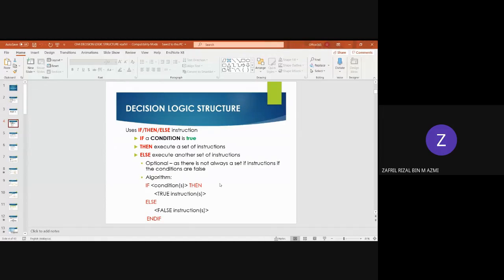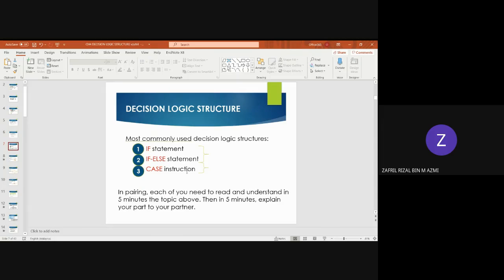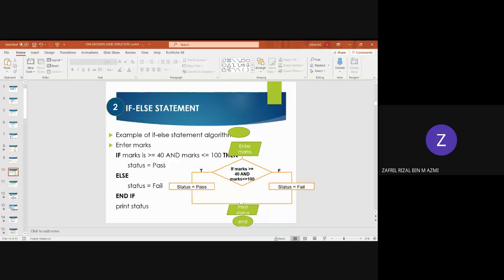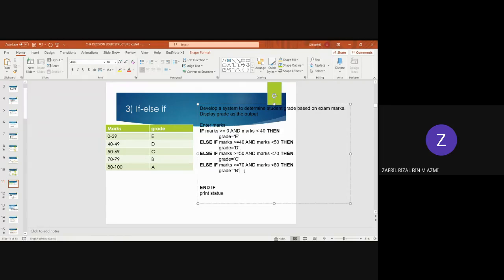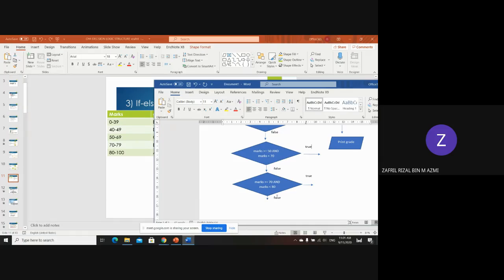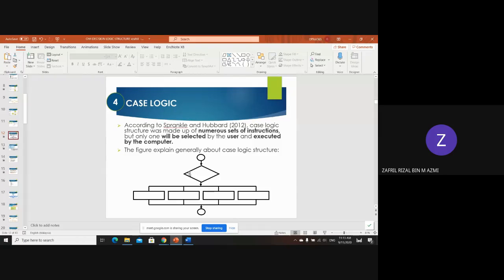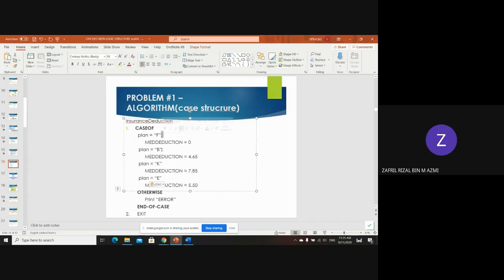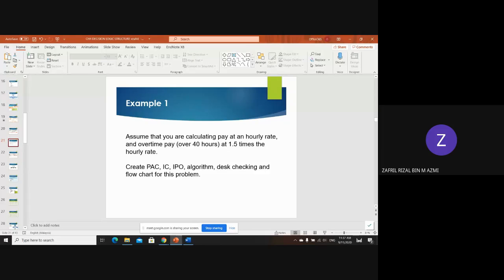WEEK 4: DECISION LOGIC STRUCTURE